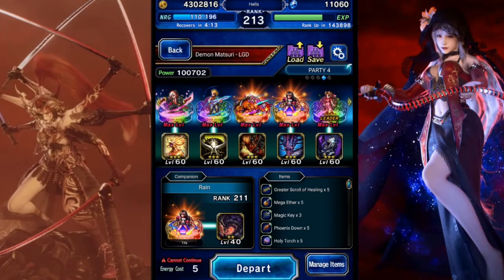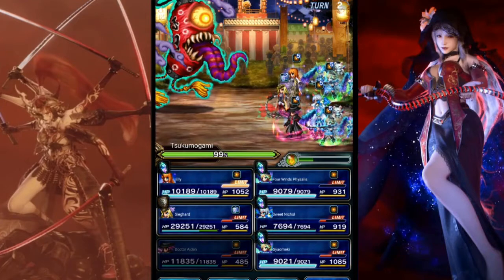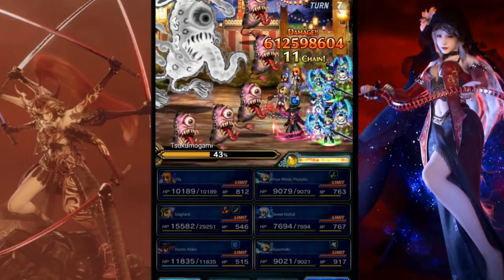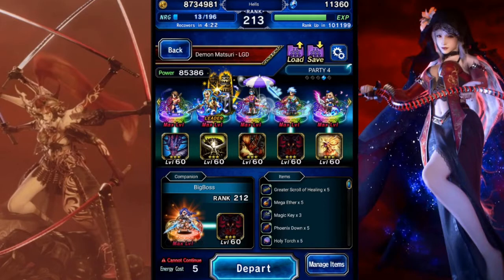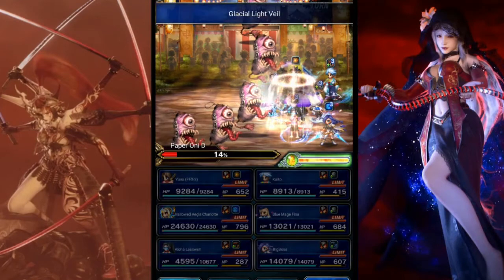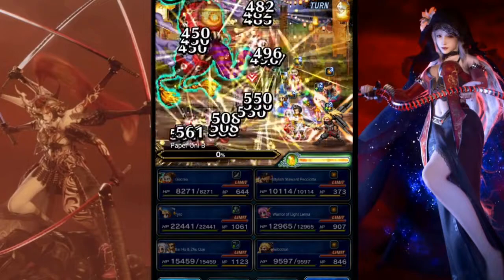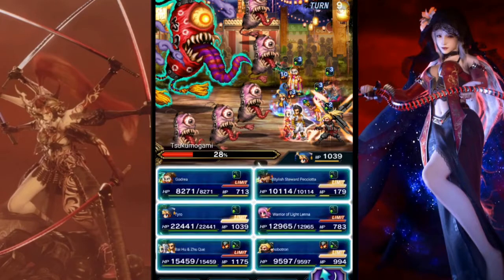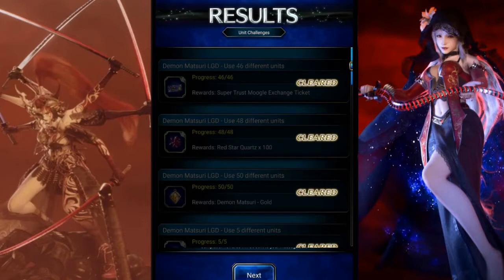[FFBE] Chamber of the Vengeful - Demon Matsuri - Teams 6 to 9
Took me a little to get back to finishing this up but got the last half of the unit achievements done with teams 6 through 9.  Seeing it's an older fight just put all the teams into a single video.  Unit overviews before each fight.